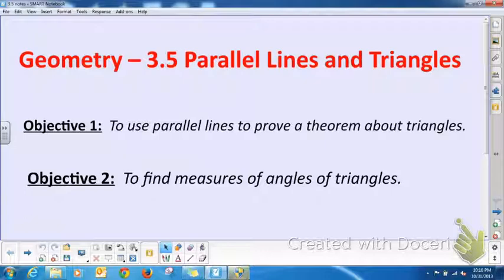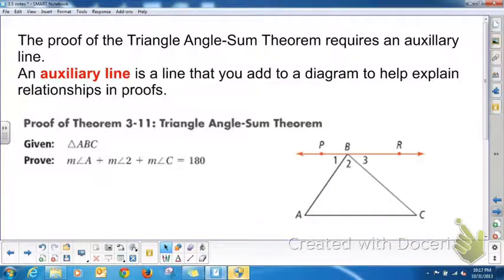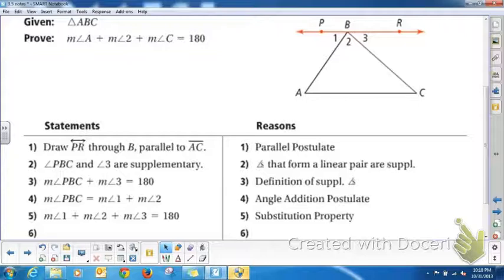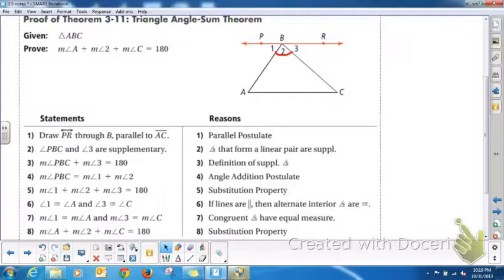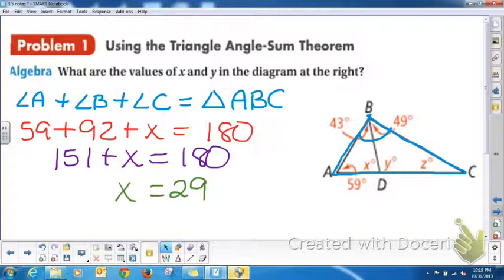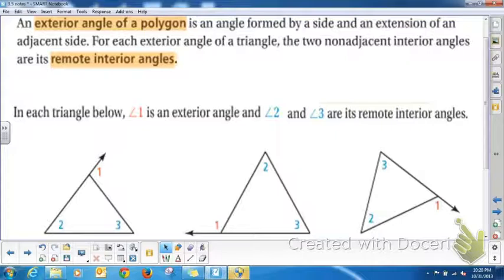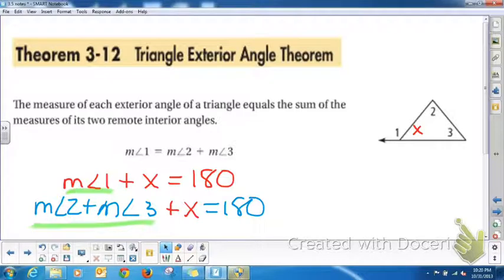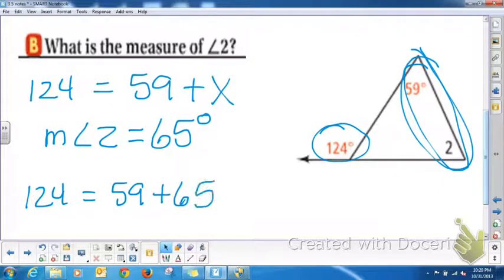Geometry 3.5 Parallel Lines and Triangles